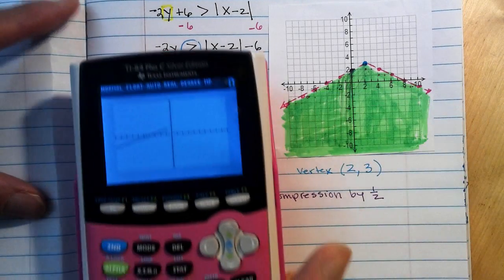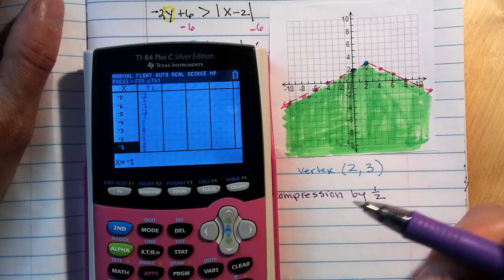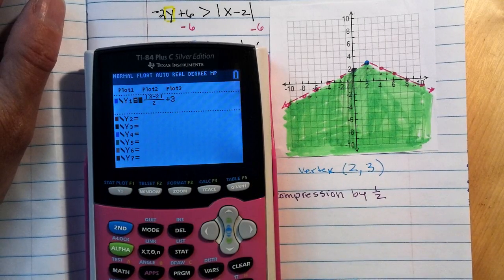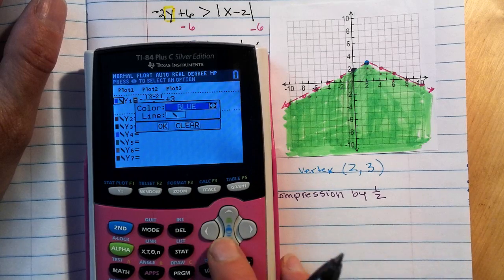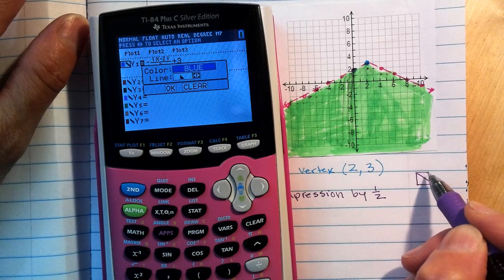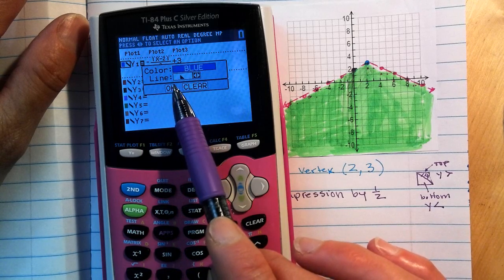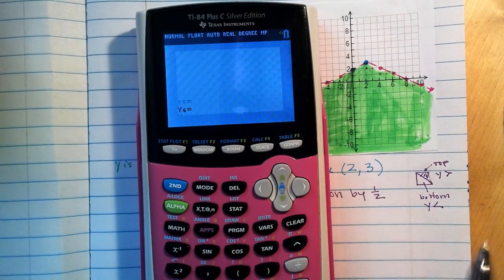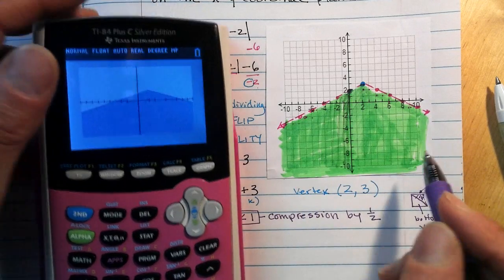U1 30a Graphing Absolute Value Inequalities Using the Calculator